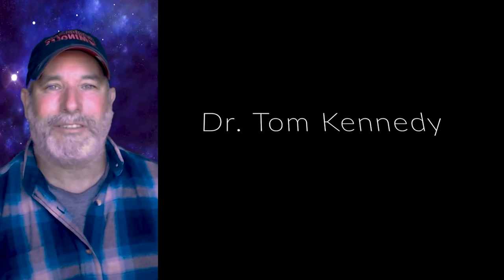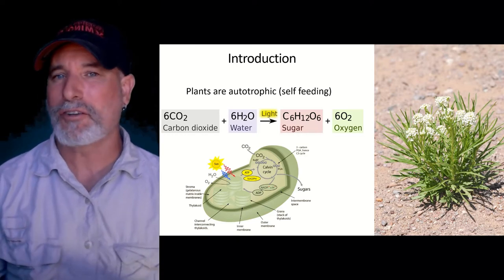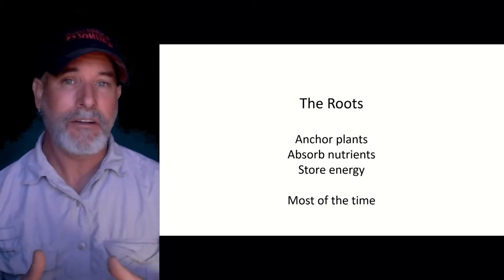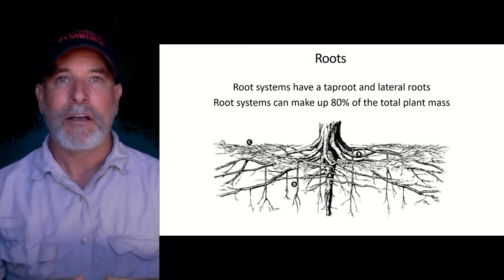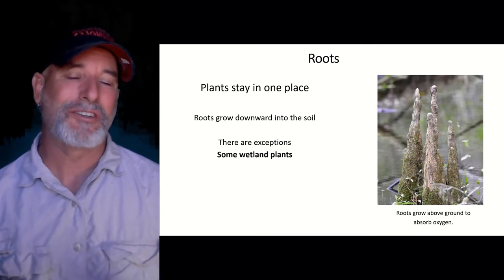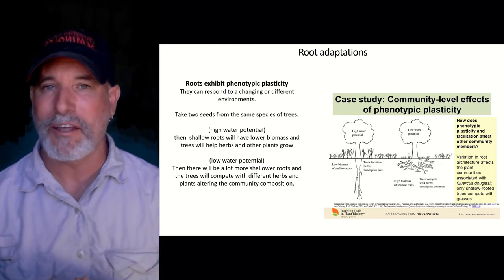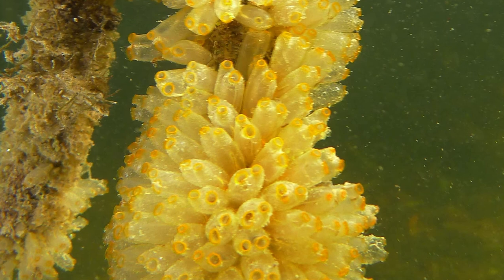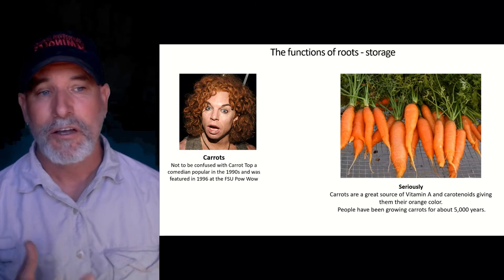Intro to plants - The Roots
You've probably heard that roots anchor plants to the ground and absorb water and nutrients, but surprisingly, they can do so much more! Learn about the incredibly diversity and versatility of plant roots